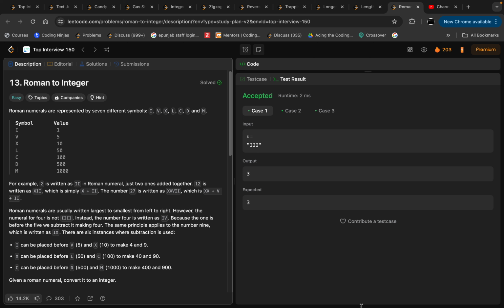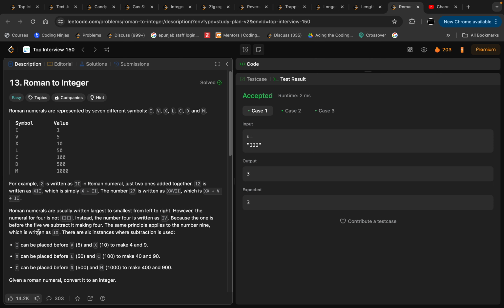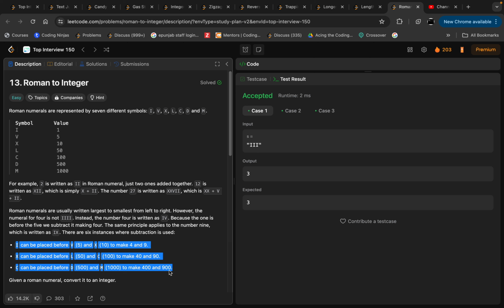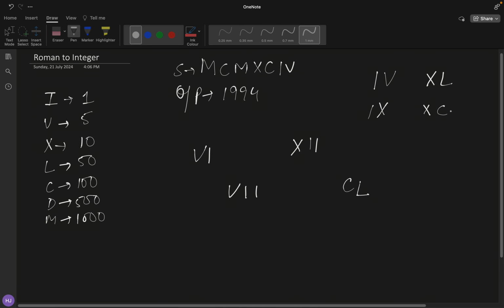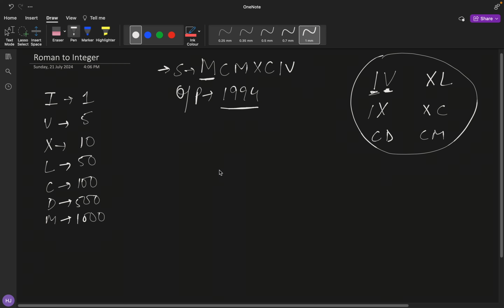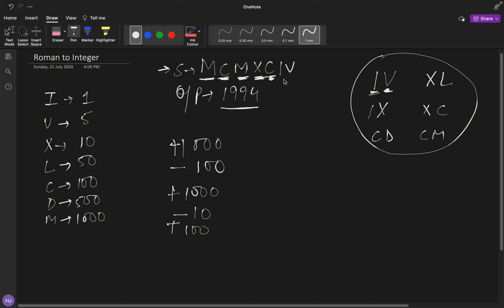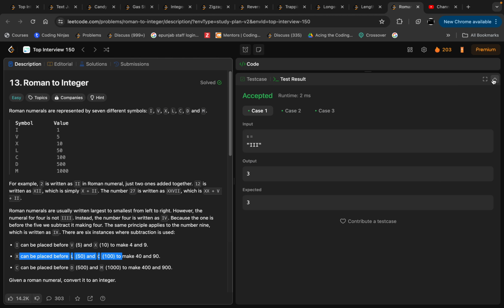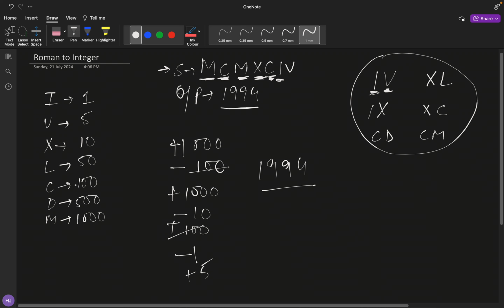Roman to Integer